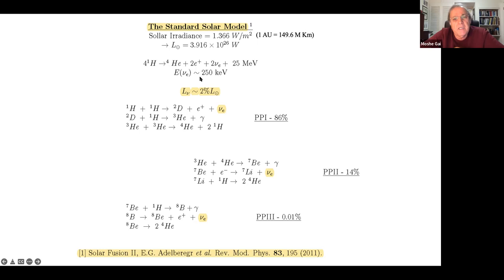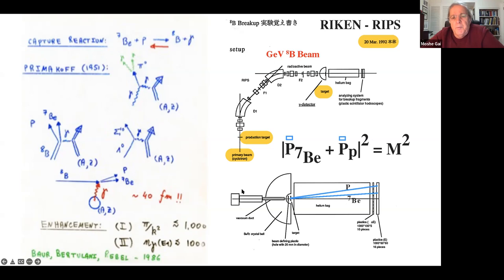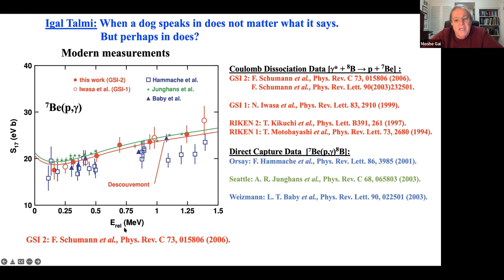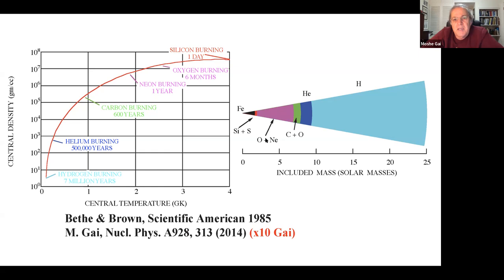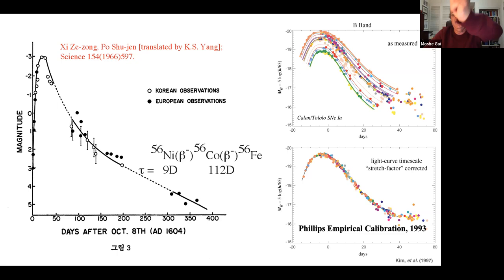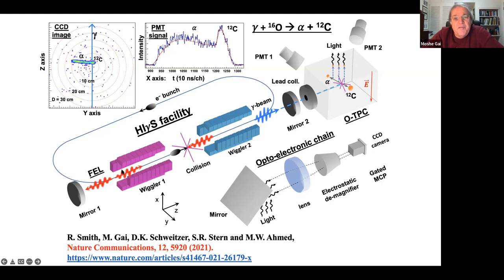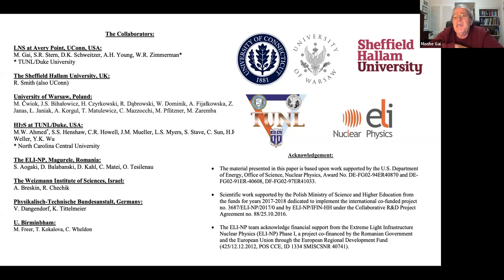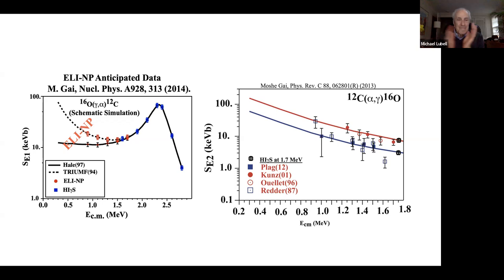Moshe Gai: Professor, Department of Physics University of Connecticut, Storrs.